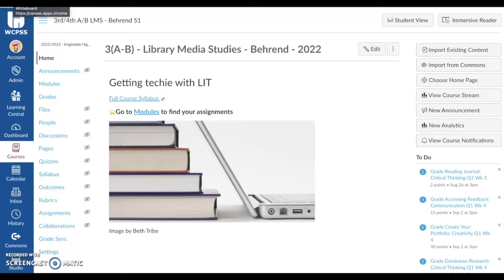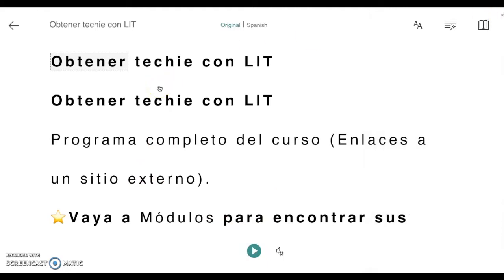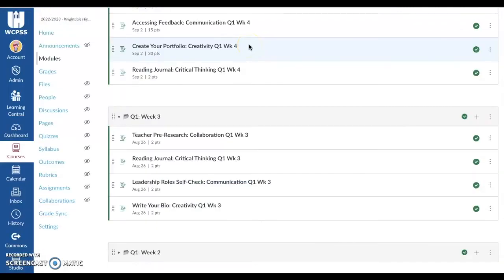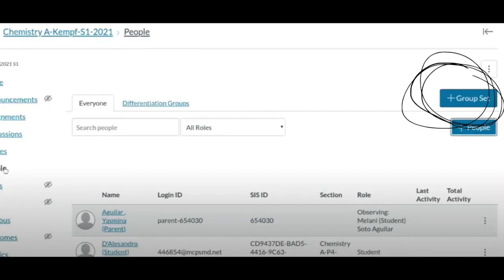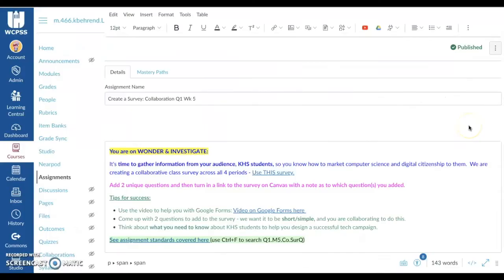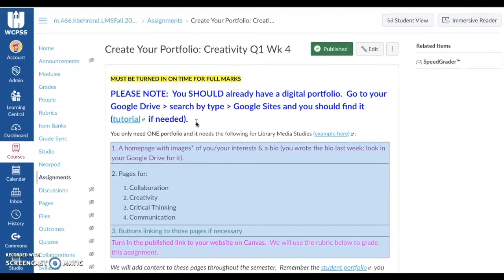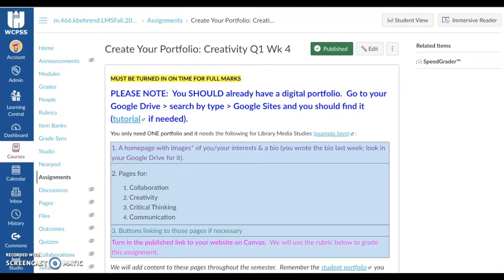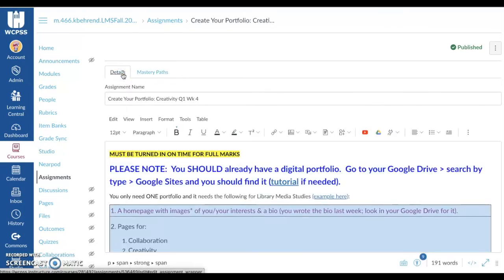Differentiating with Canvas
Introducing a session for KHS teachers on Canvas